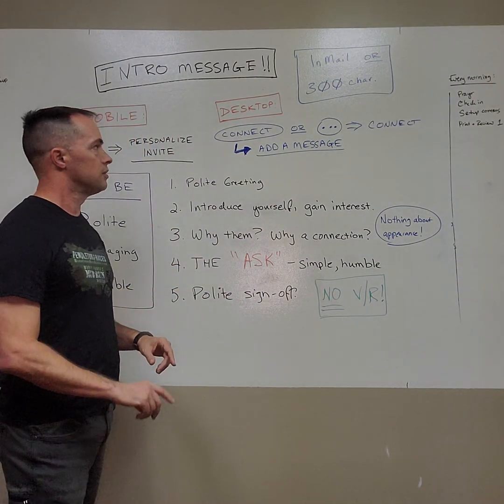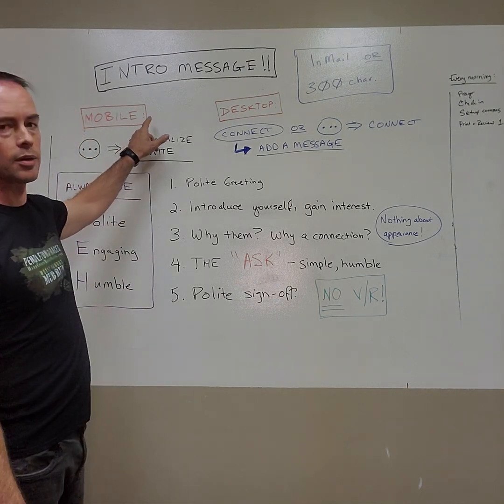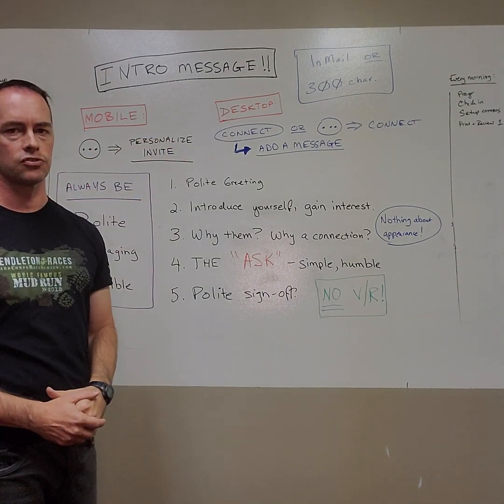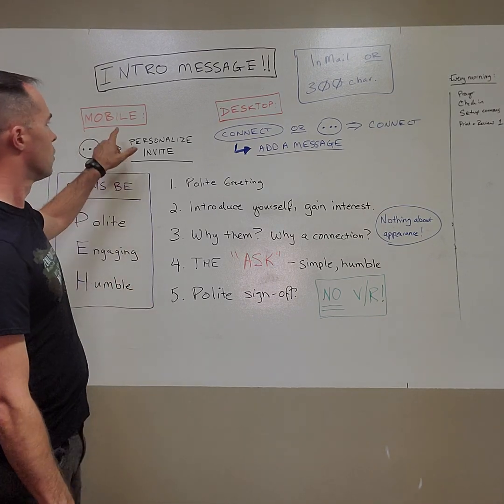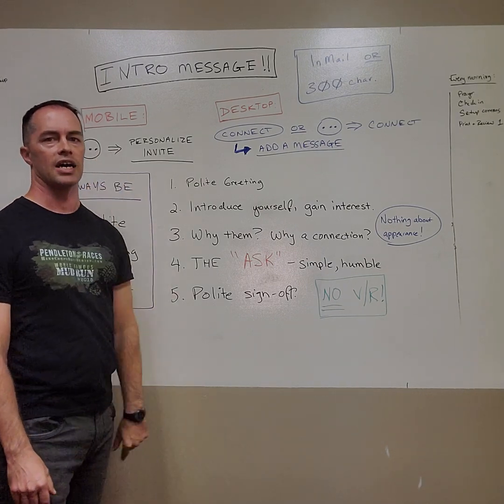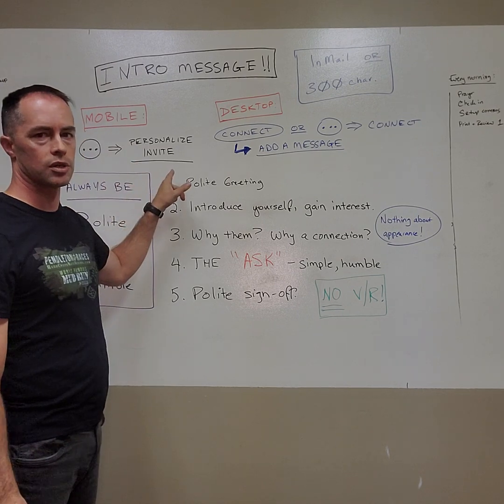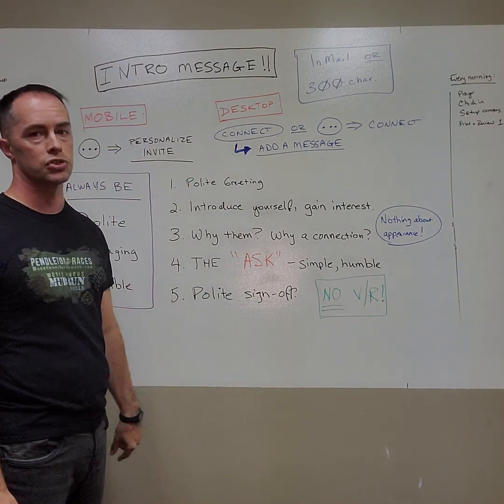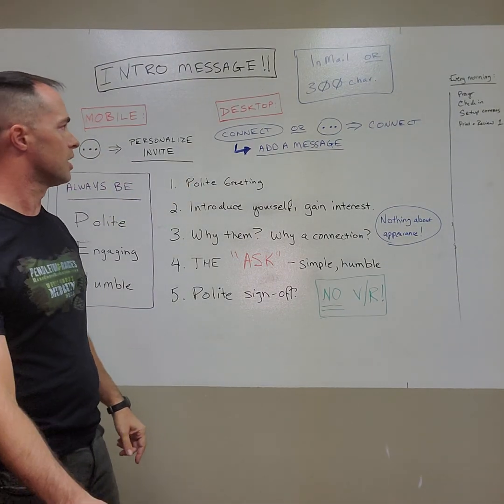How to Write a Successful Linkedin Connection Message!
I suck at making Youtube videos! But seriously, I think this is good content. Hope you guys get something out if it.